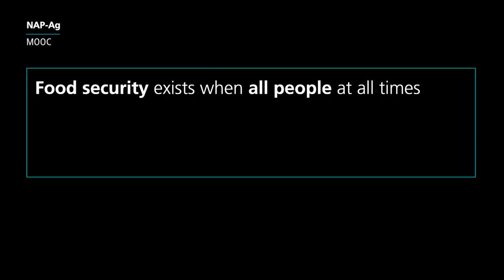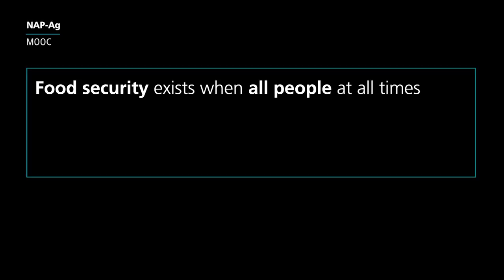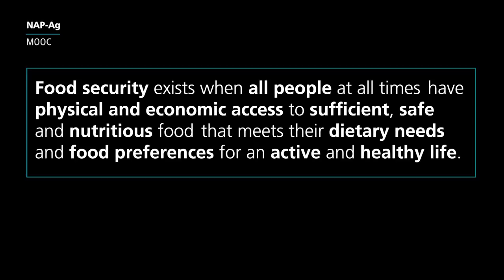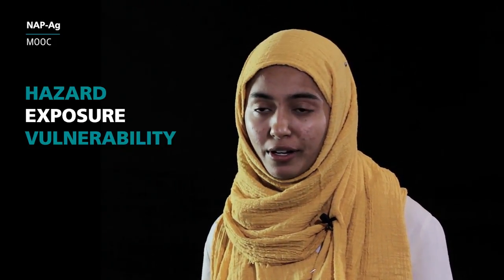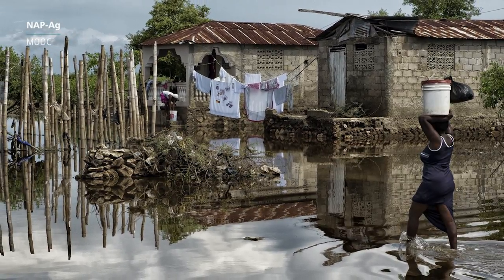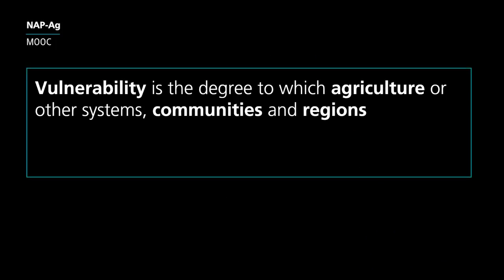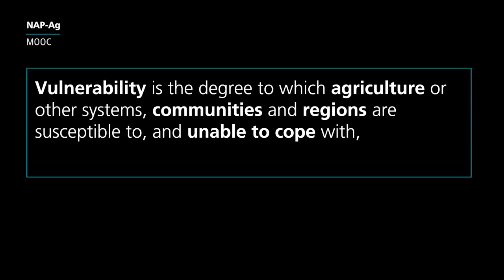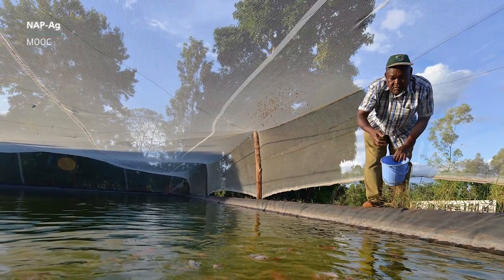NAP Ag MOOC Week 1 part 1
This massive open online course on National Adaptation Plans: Building Climate Resilience in Agriculture (NAP-Ag MOOC) brings you closer to the nexus of climate change adaptation, agriculture and sustainable development.

The NAP-Ag MOOC is presented as part of the Integrating Agriculture in National Adaptation Plans (NAP-AG) Programme and is a joint effort between the United Nations Development Programme (UNDP), the Food and Agriculture Organization of the United Nations (FAO) and the United Nations Institute for Training and Research (UNITAR). It is was made possible by the generous funding of the German Federal Ministry for the Environment, Nature Conservation, Building and Nuclear Safety (BMUB) through its International Climate Initiative (IKI).

Photo credits:
FAO/Malika de Mel
UNITAR/Lorenzo Franchi
FAO/Daniel Hayduk
UN Photo/JC McIlwaine
UN Photo/Logan Abassi
FAO/Tony Karumba